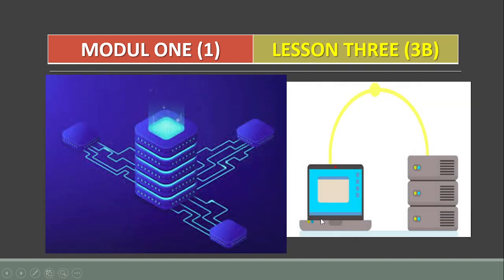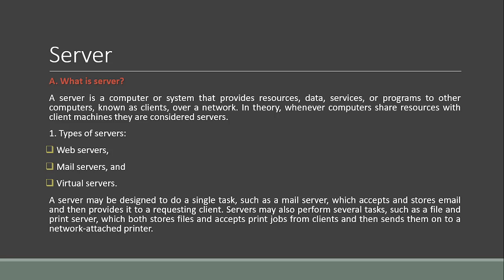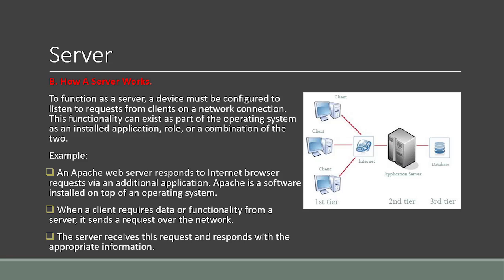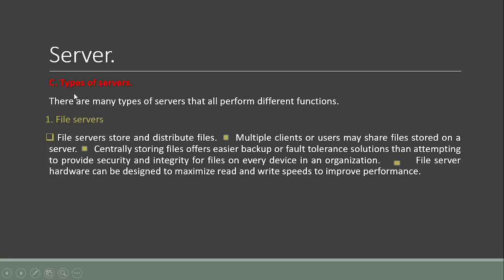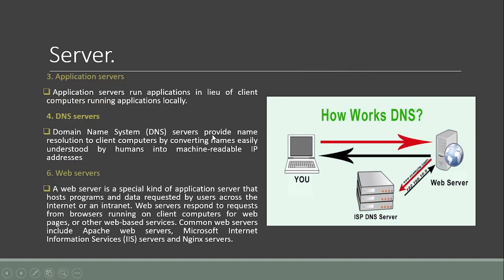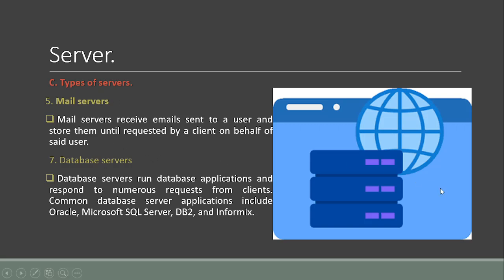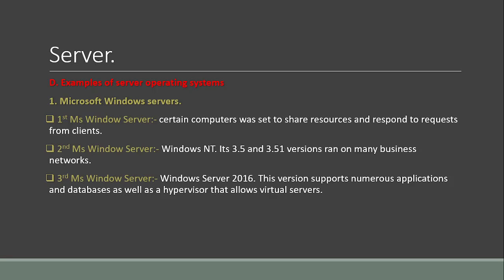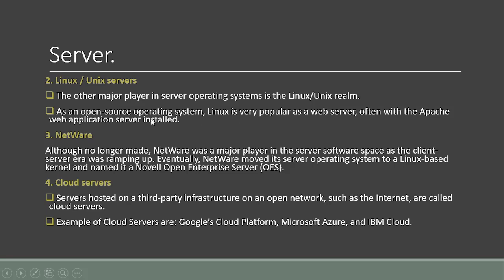Introduction To Server Configuration In Web Development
Choose a hosting plan
Decide if you need shared, VPS, dedicated, or cloud hosting based on your site's needs and budget. Shared is cheapest but has limited resources.
Select a hosting provider
Research providers like Bluehost, HostGator, DreamHost, etc. Compare features, uptime, support, and pricing. Read reviews.
Choose a .com, .net, .org, etc extension that matches your business/brand. Most hosts offer free domain registration for 1st year.
Install CMS or builder
Decide if you'll use a CMS like WordPress, Joomla, or Drupal or site builder like Wix or Squarespace. Most hosts have one-click install options.
Configure email and security
Set up your website and email hosting. Enable SSL, install an SSL certificate, and configure security and backups.
Upload content and customize
Transfer or create your website files and content. Customize themes, plugins, layouts. Connect social profiles, analytics.
Test everything
Thoroughly test all functions, links, pages before going live. Check for errors, broken elements on different devices.
Go live & maintain site
Publish your site. Maintain and update content regularly. Monitor analytics. Consider SEO, social media marketing.
Consider upgrading hosting
Check resource usage over time. Upgrade hosting if your site grows beyond shared plan limitations.